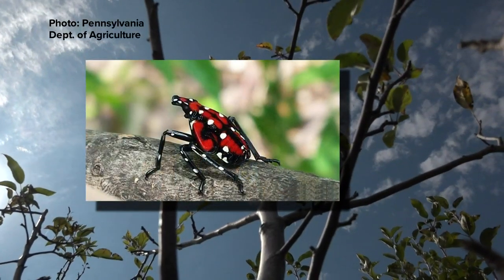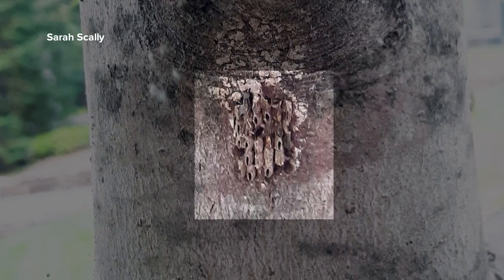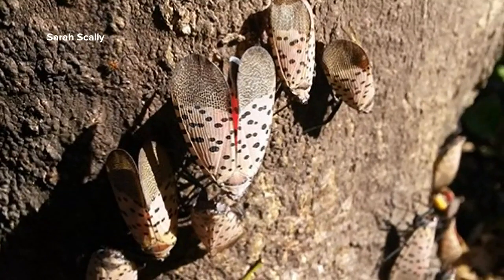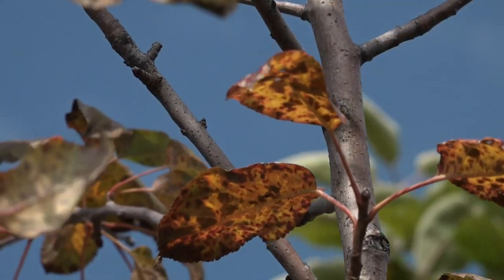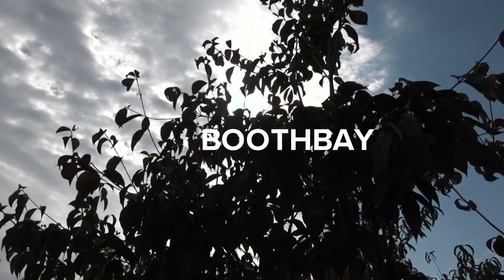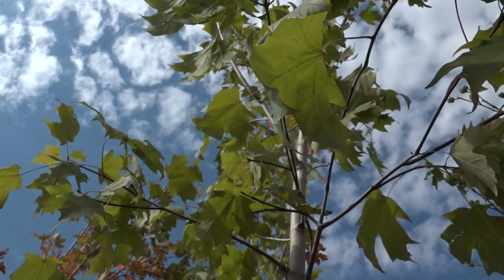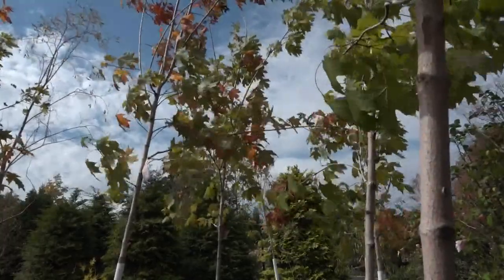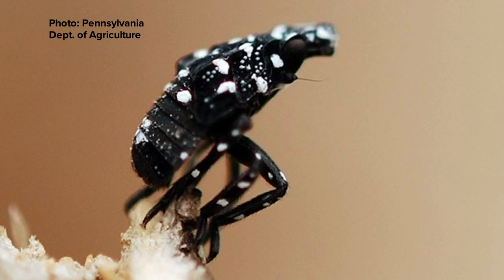Egg masses of the invasive spotted lanternfly found for first time in Maine